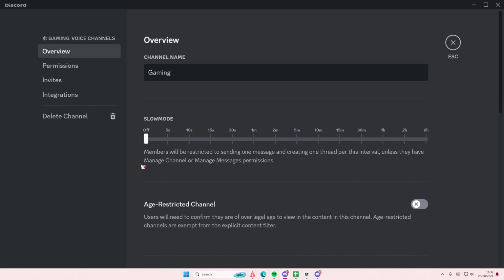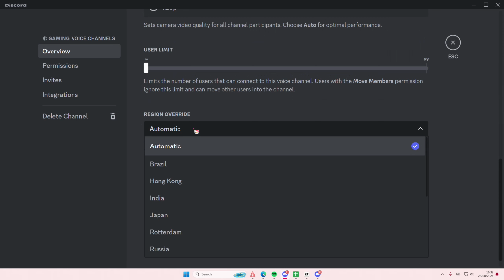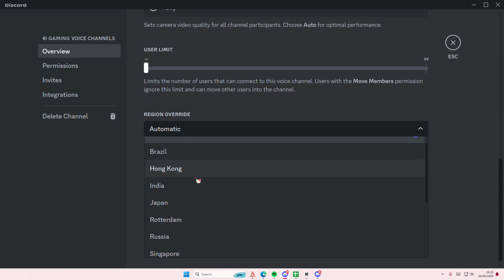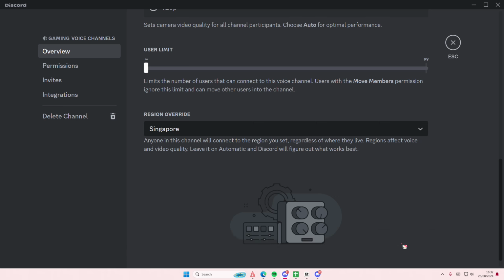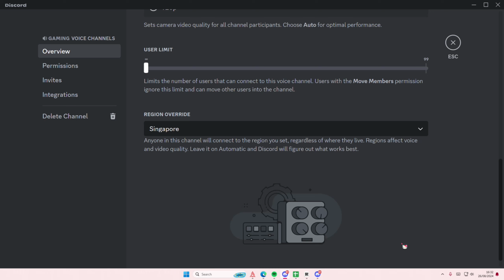👍 GUIDE: How To Change Server Region On Discord 2024 | Full Guide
Want to change the server region on Discord? Here's how you can do that.